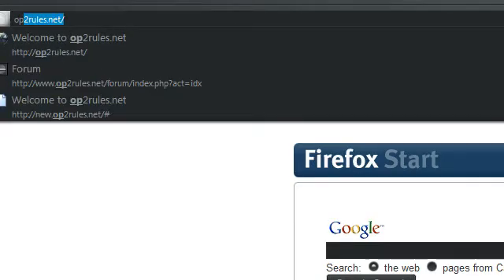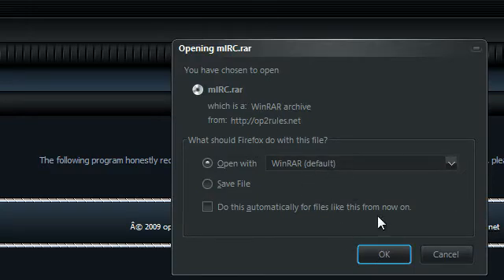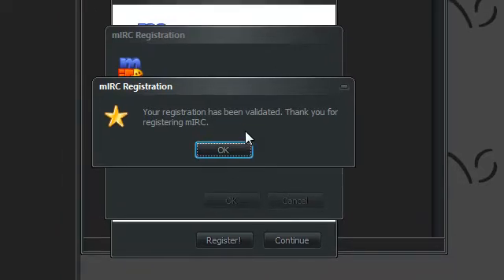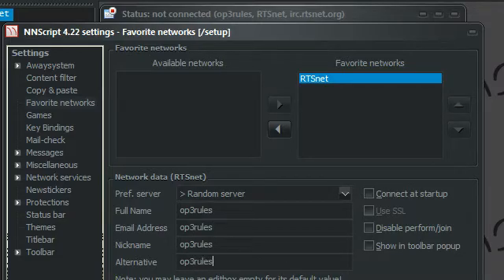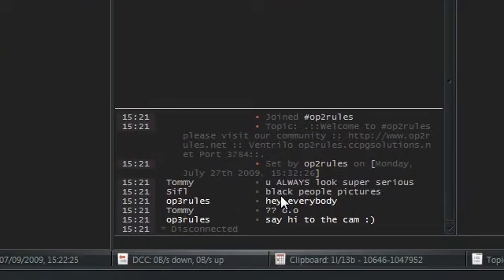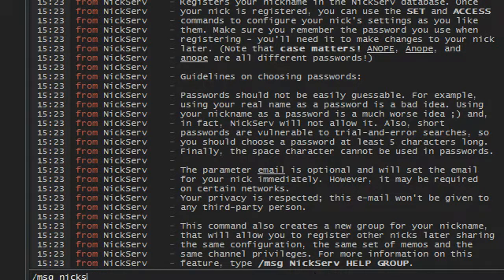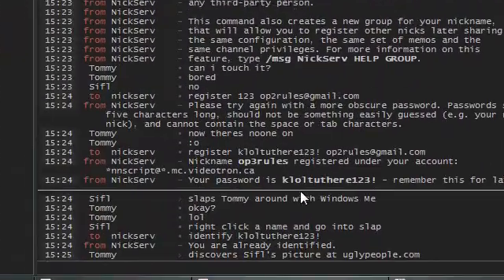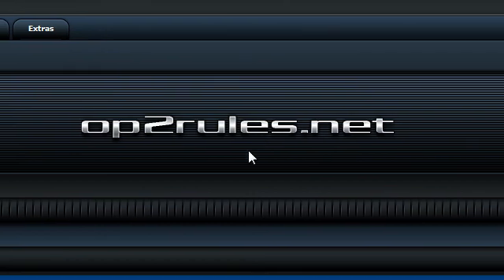Connecting to my IRC Channel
Oh and another tip I forgot, is sort of like a nudge on msn, when you say somebody's name, it makes a little ding. A shortcut for somebody's name is to type the first few letters of their name, and hit tab. If 2 people have similar names just hit tab again.